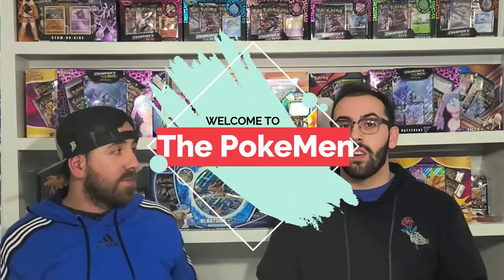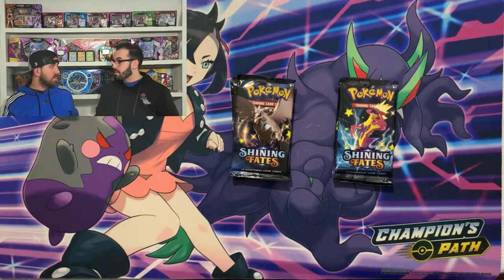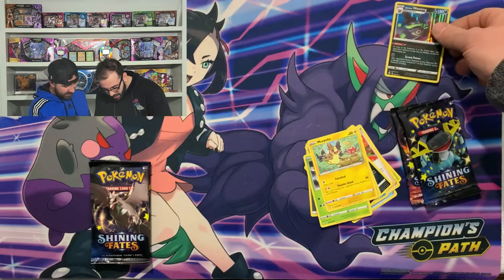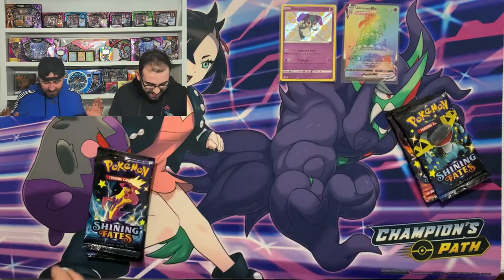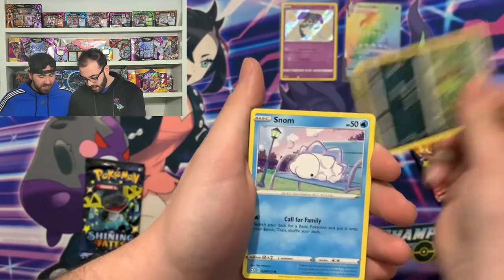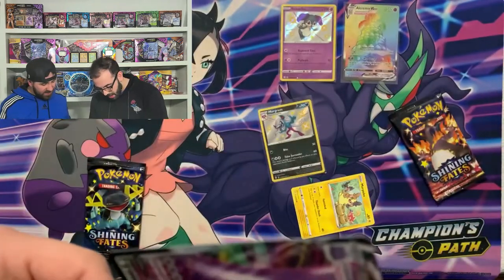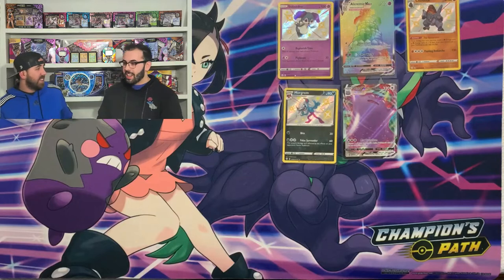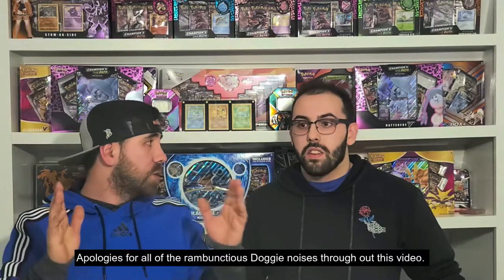*GIVEAWAY UPDATE* Rainbow Cake??- Shining Fates Tin Pokemon Pack Opening!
We are SOOOO Close to our 100 SUB Milestone!!!
lets us know how we did, and don't forget to

Help US grow together to make this community feel like a home!

BAM!!

Filmora Music Library